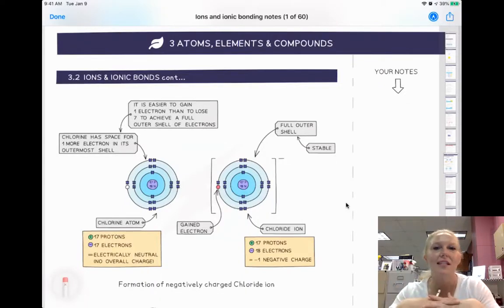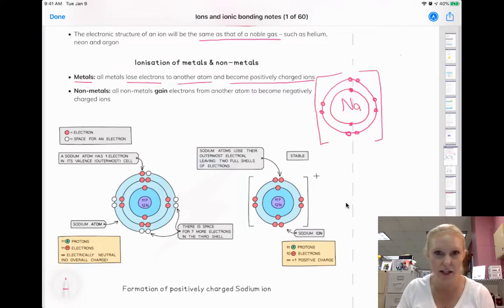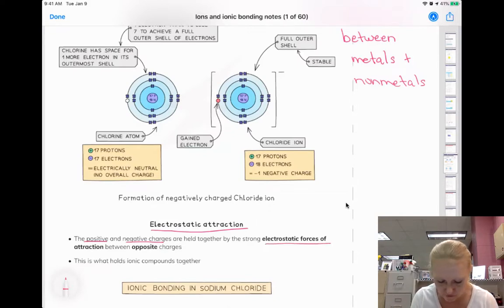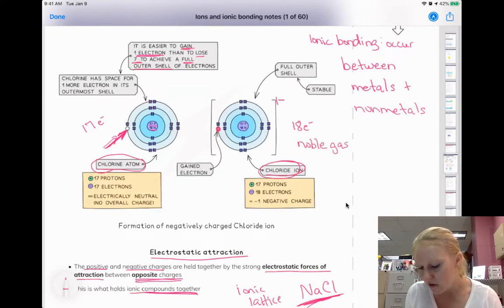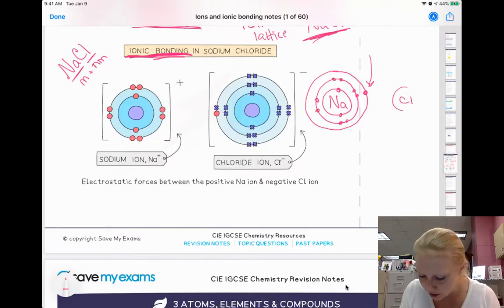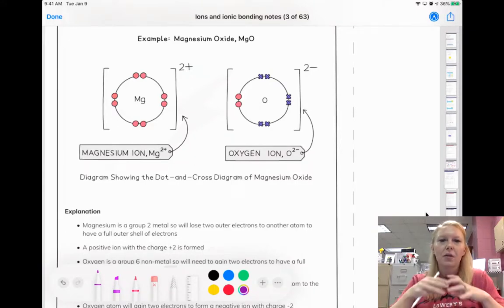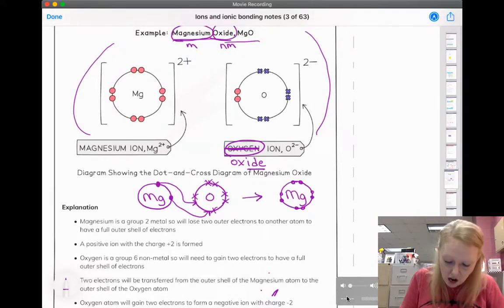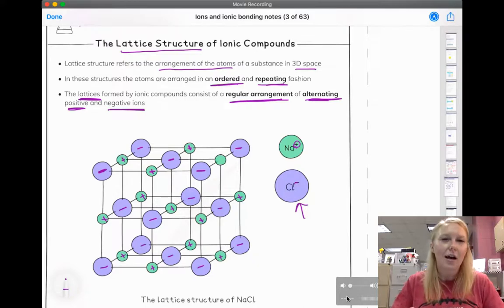Ionic Bonding Lesson 1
General lesson discussing the formation of ionic bonds. IGCSE Chemistry 0620